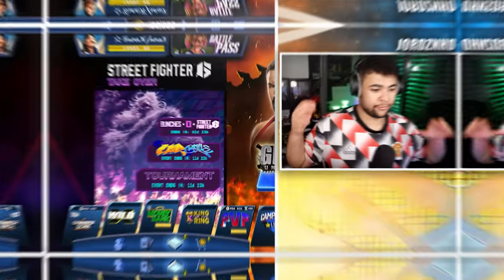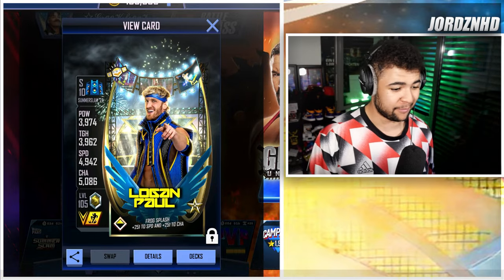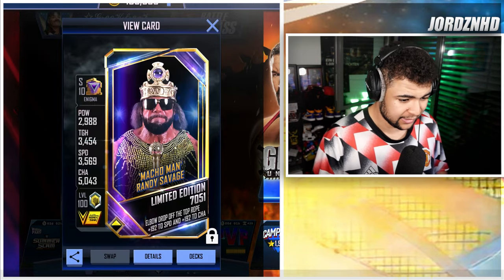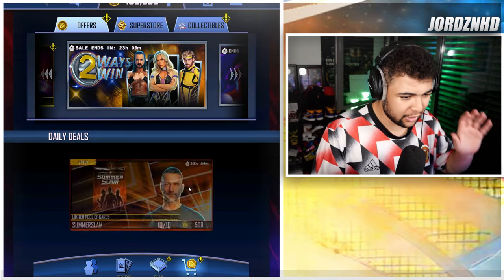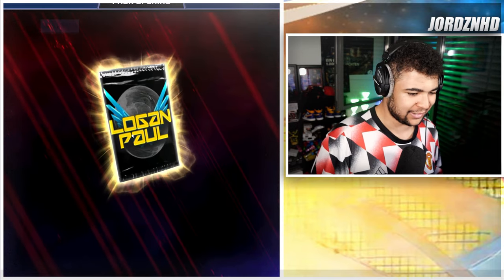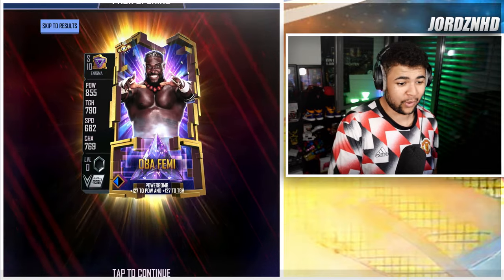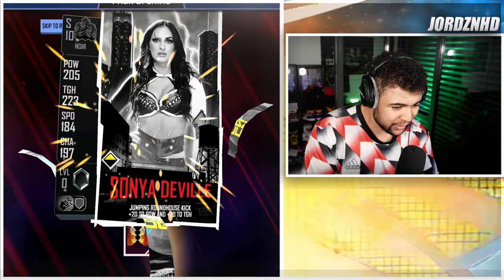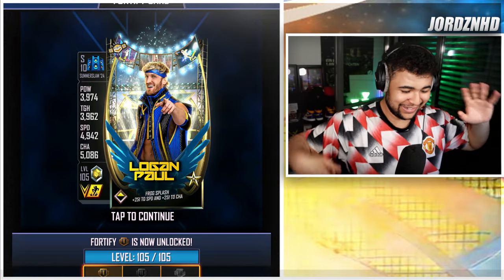HUGE SPECIAL EDITION LOGAN PAUL CARD PACK OPENING ROUND 2 IN WWE SUPERCARD!